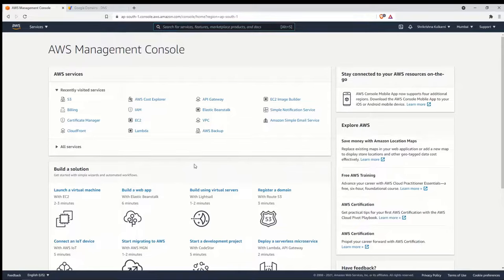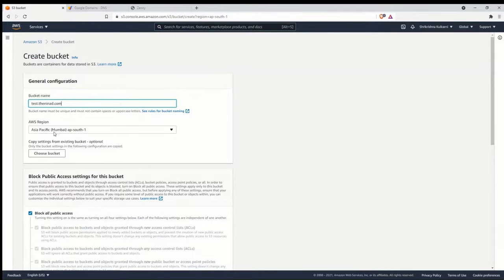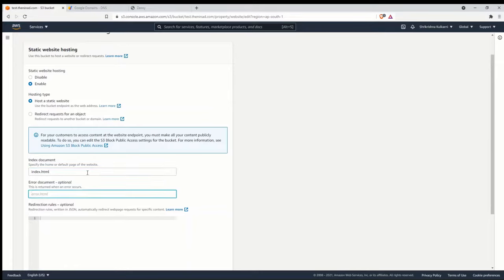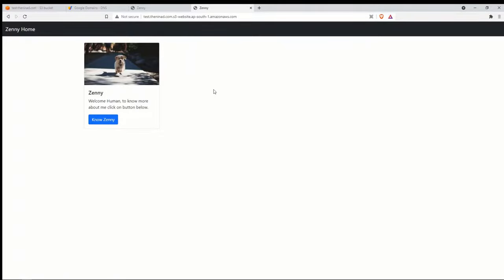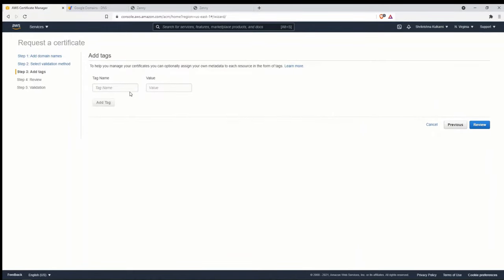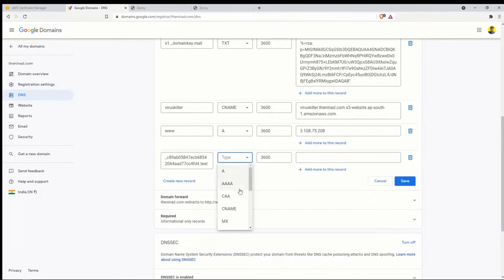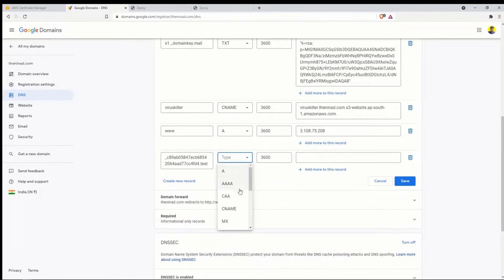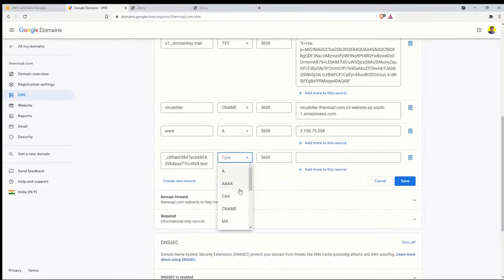Deploy Static Website to AWS S3 with HTTPS using CloudFront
Host a static website to Amazon AWS S3.

Static websites are faster to load and cost extremely less to host.

⭐ In this video we will:

1) Deploy a static website to Amazon S3
2) Create an SSL Certificate using AWS Certificate Manager
3) Create a CloudFront Distribution for a static Website and attach an SSL certificate to it.
4) Configure DNS settings to point to the domain name

🟢 You can follow me in the links below to stay updated.